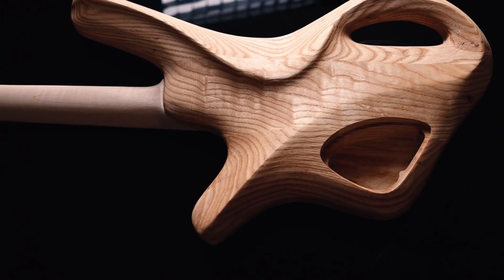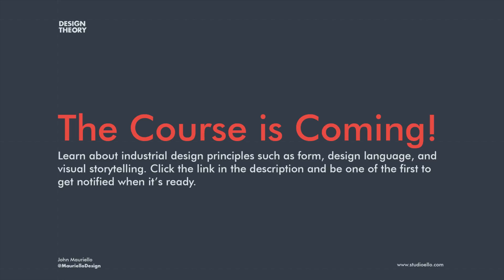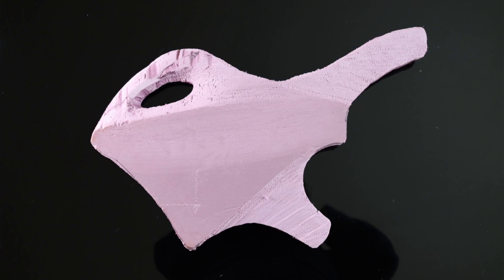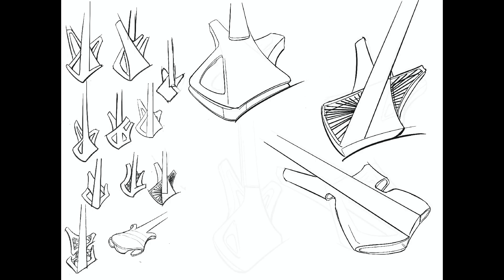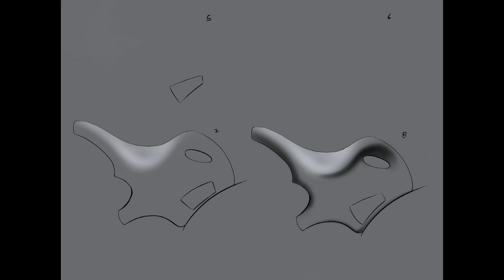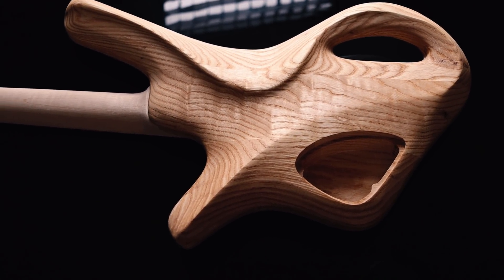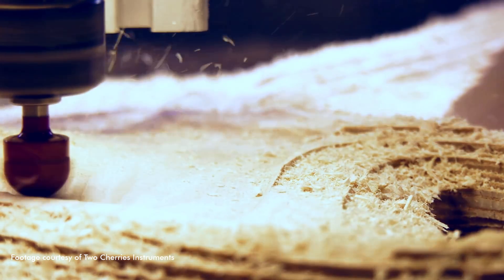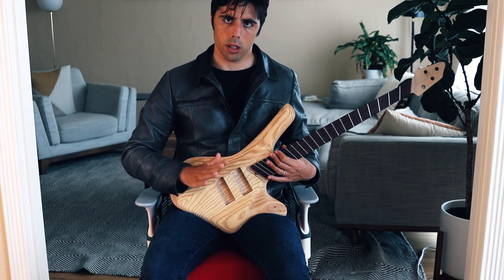How I Re-Designed the Traditional Bass Guitar: Industrial Design Process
Learn the process to create beautiful designs just like this. Enroll in my online industrial design course, Form Fundamentals. . This video explores the industrial design process, from napkin sketch to prototype. I talk about formulating a product design goal, creating design criteria, starting with crude napkin sketches, and finally going into 3D CAD. The final result of all of this effort is a CNC'ed bass guitar prototype.

I've gotten MANY comments asking when/where you can buy the bass. If you're interested, click the link here to get notified when the instrument is ready

Big shout out to Two Cherries Instruments for CNC'ing this bass guitar for me.

Industrial design sketching, Product design development, CNC, 3D CAD, Industrial Design, Visual Storytelling, Design Language, Form

Time Stamps:
0:00-0:35 Introduction
0:36-2:50 Identify the Problem
2:51-3:43 Creating a Design Goal
3:44-4:27 Prototyping
4:28-5:00 Establish Design Language
5:01-10:00 Concept Sketches
10:01-11:20 3D CAD
11:21-12:20 Cultural Contexts
12:21-13:21 Neck Design
13:22-16:27 Final Fabrication
16:28-17:41 Is it Comfy???

PLEASE NOTE: There are other luthiers doing things within the realm of ergonomic guitars. This video sorta makes it seem like I'm the only person doing this, and that is not the case. This design is just my take on it. I just wanted to point this out!

John Mauriello has been working professionally as an industrial designer since 2010. He is an Adjunct Professor of industrial design at California College of the Arts. All content was written and edited by John Mauriello.